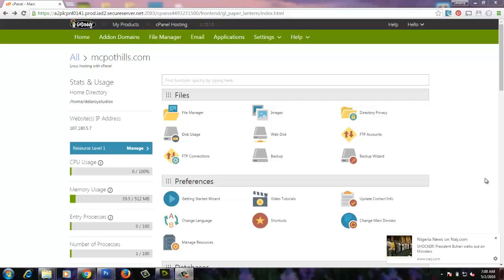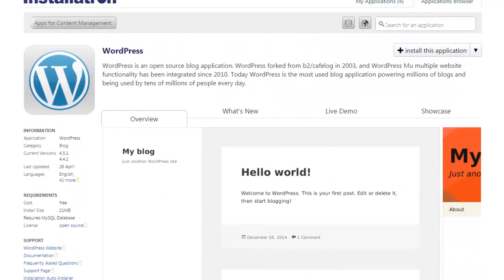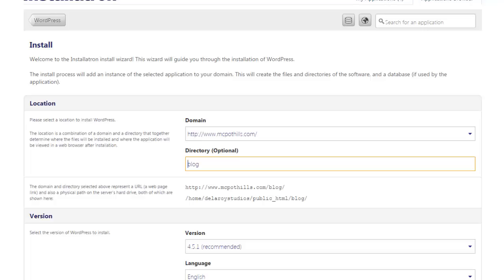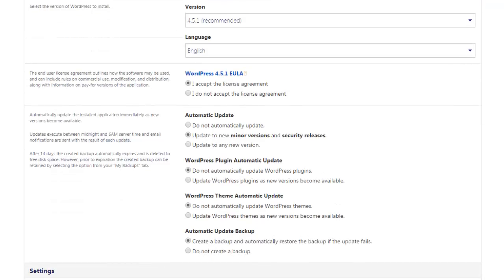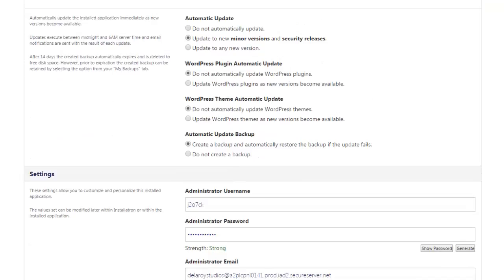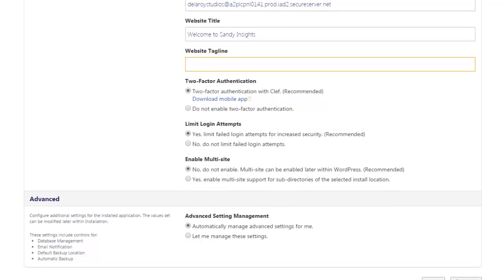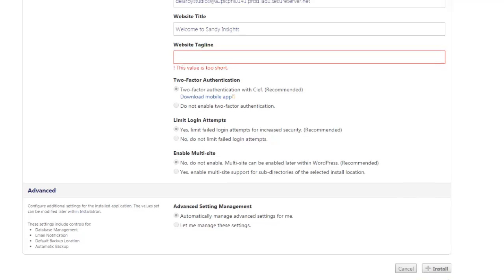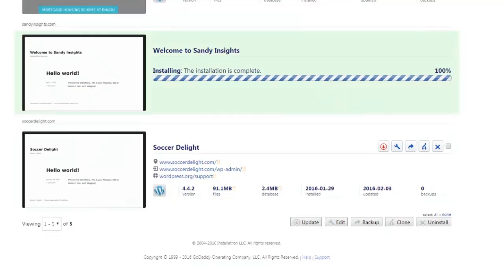INSTALLING & CONFIGURING WORDPRESS ON A LIVE SERVER GODADDY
This is a detailed step by step of how to install wordpress on a live server using goddaddy, this can be replicated with other hosting platform like hostgator, blue host and so on